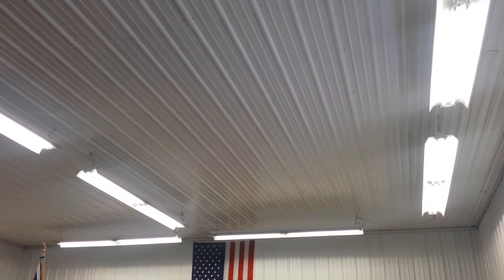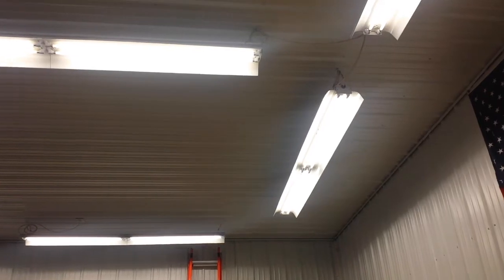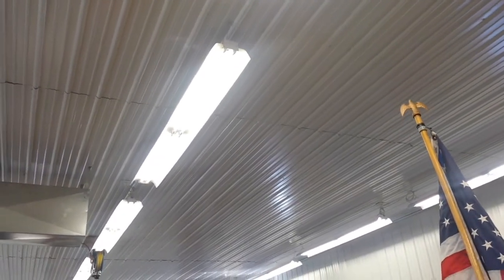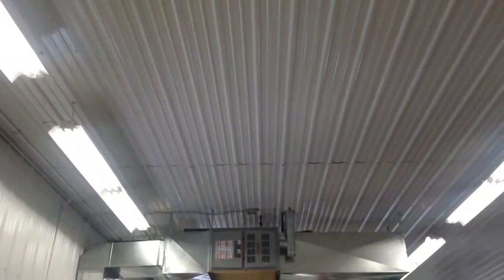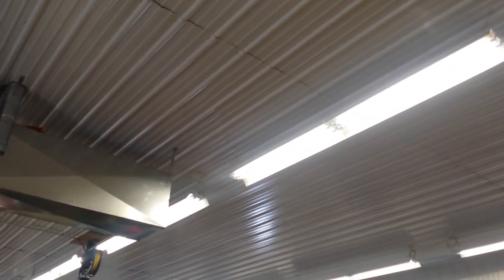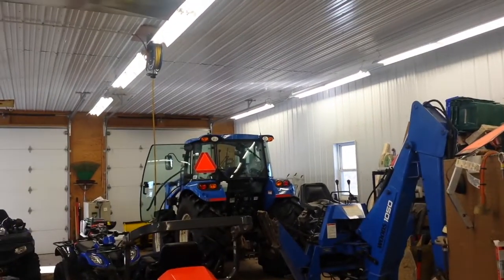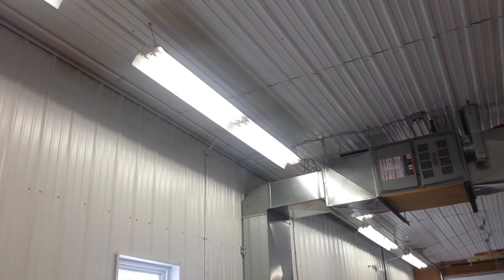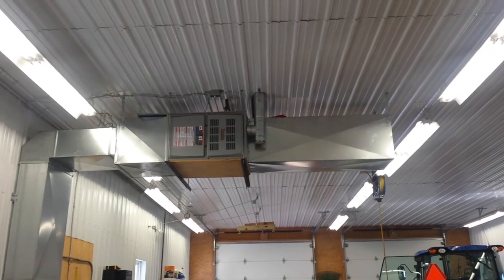Garage Lights T5HO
Showing the performance of T5 HO lighting in my garage.  Very bright.  I installed these in 2010.  Have not replaced a bulb yet.  At that point, the LED were not cost effective.  Today, it would be interesting to do a side by side performance analysis and cost analysis.

I am very happy with the light output and performance.